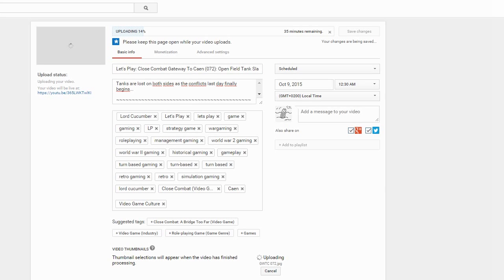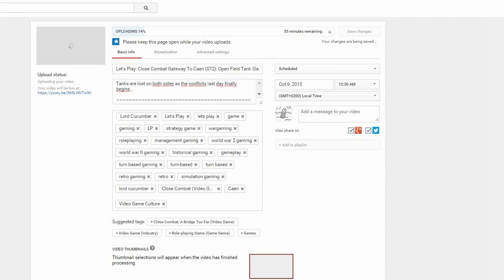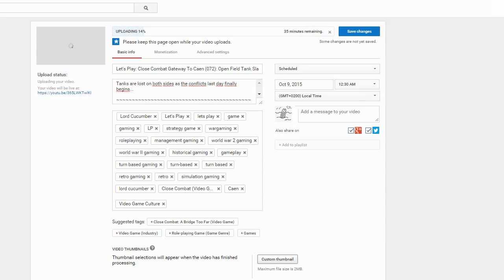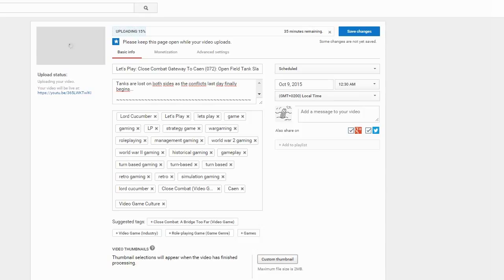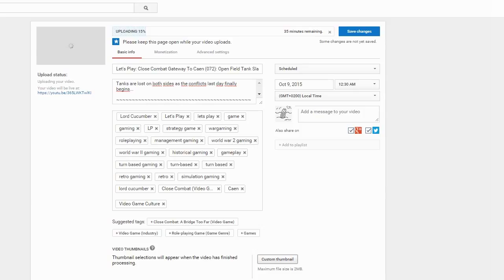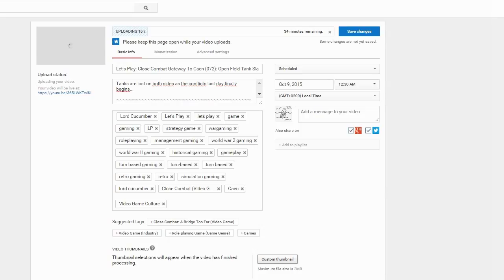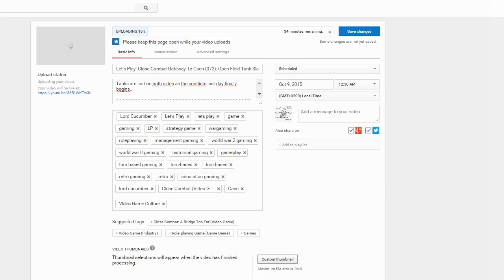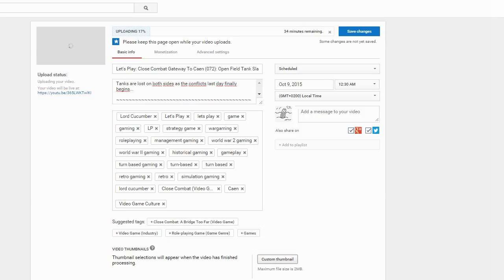Let's Update: Video Encoding Challenges SOLVED!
Exporting Mpeg4 raw files to a high quality AVI with Mpeg4 Xvid compression worked perfectly to solve the green bar issue.
Unfortunately, there are still some scheduled recordings left this week that still have the green bar in it, for which I apologise! But hey, I DID FIX IT :-D !